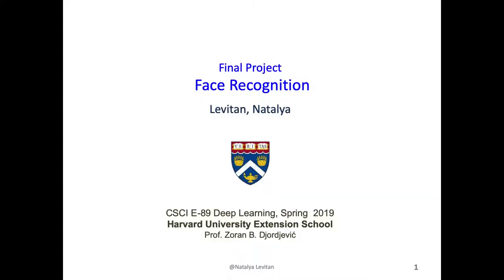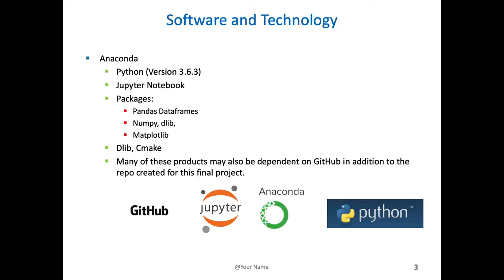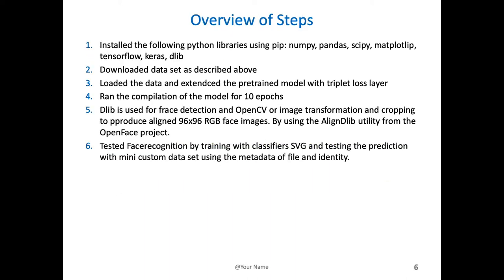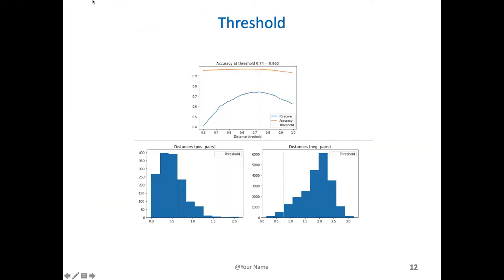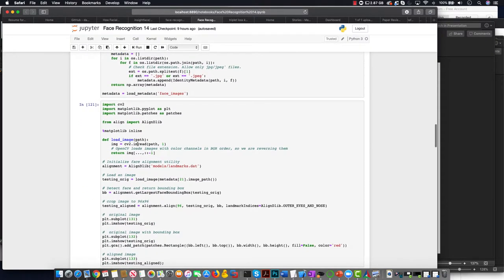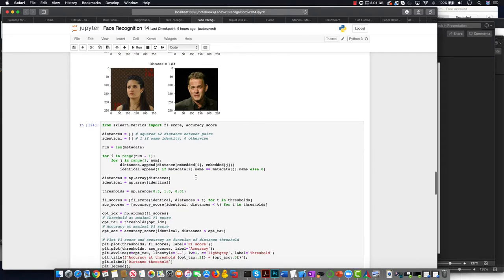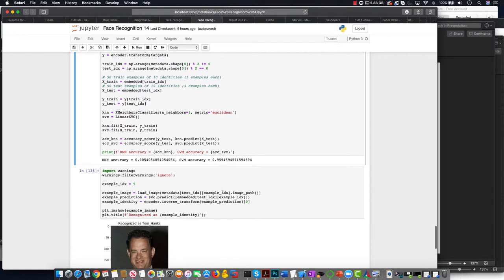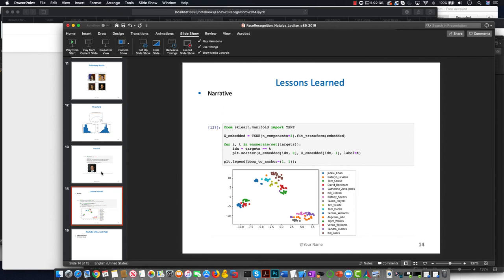CS-e89 Final Project – Natalya levitan - 15 min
2019 Final Project – Facial recognition